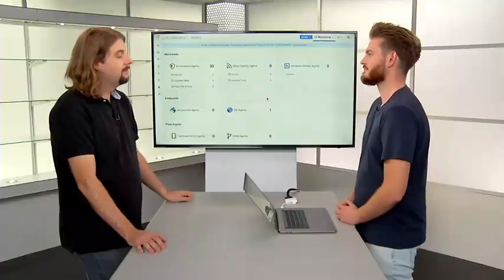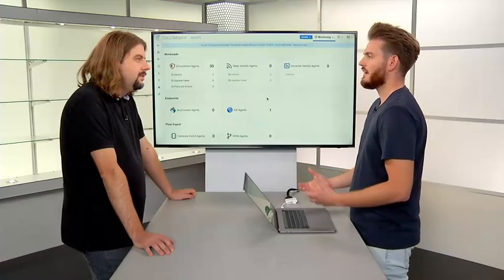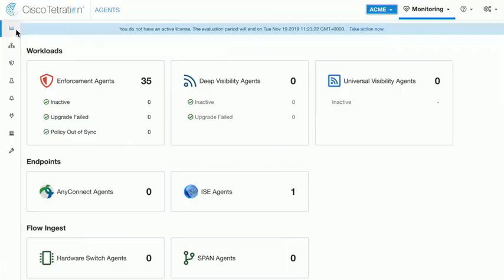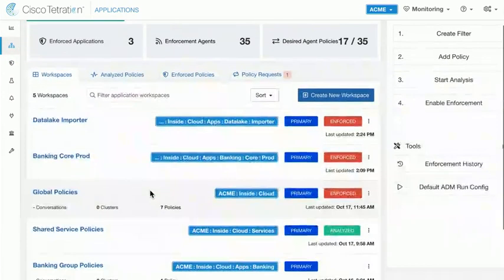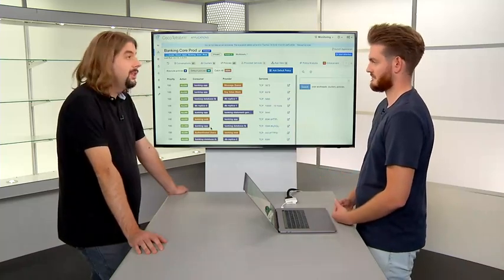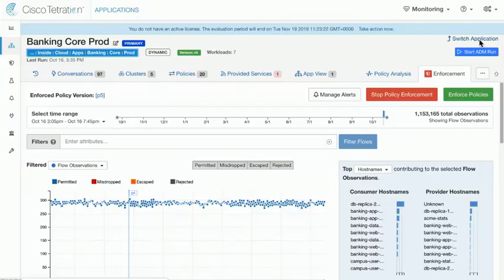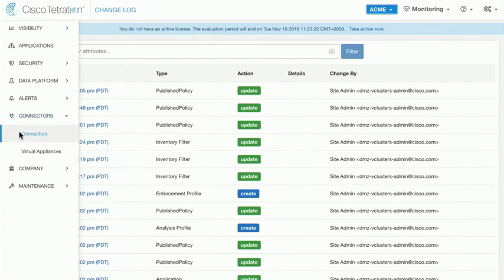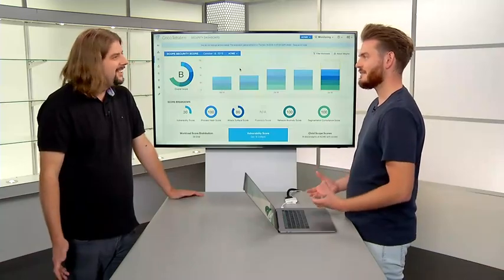Cisco Tetration Key Components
Learn about Tetration agents/sensors, connectors, policy development/analysis/testing, and enforcement.